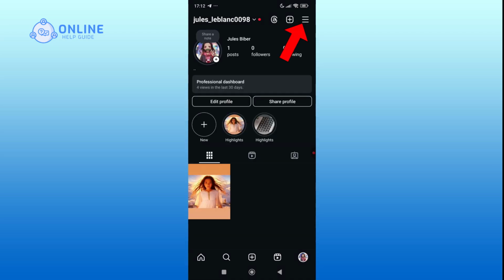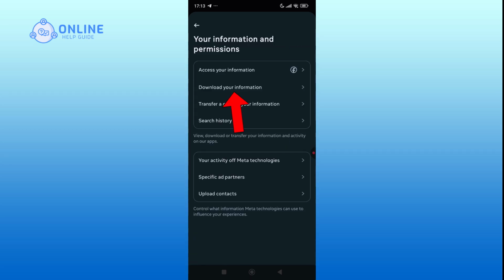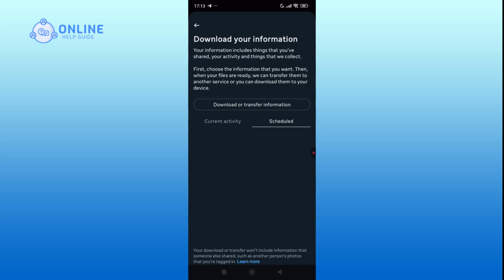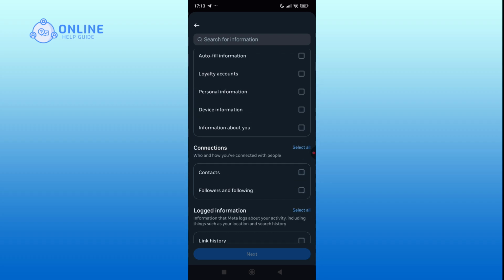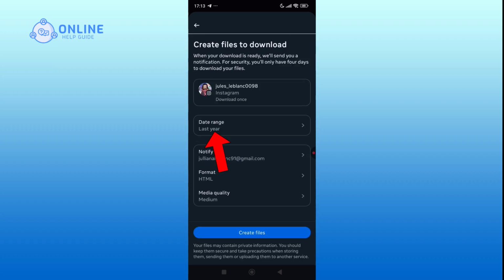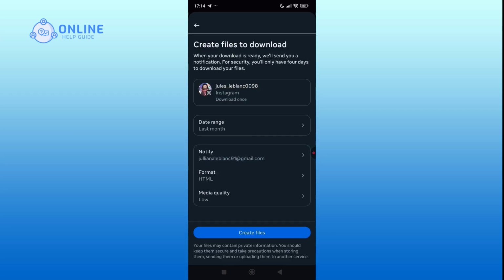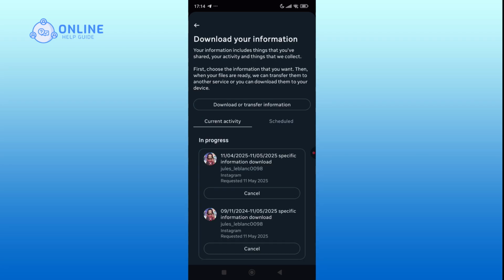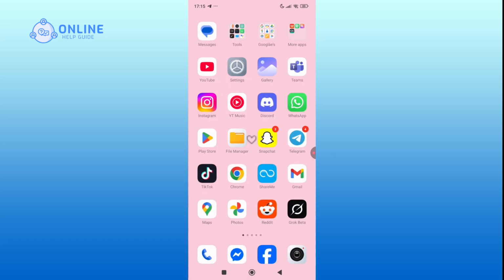How To Check People Who Unfollowed You On Instagram 2025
Wondering how to check people you've recently unblocked on Instagram? In this 2025 tutorial, we’ll guide you through the process of viewing and managing unblocked users. Learn how to find accounts you've previously blocked and unblocked, ensuring you maintain control over your Instagram interactions.